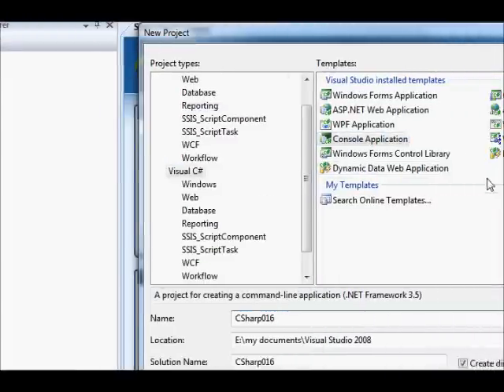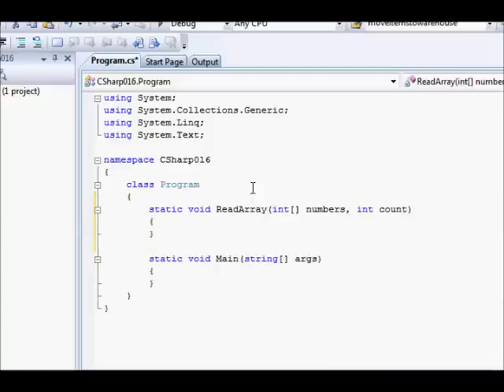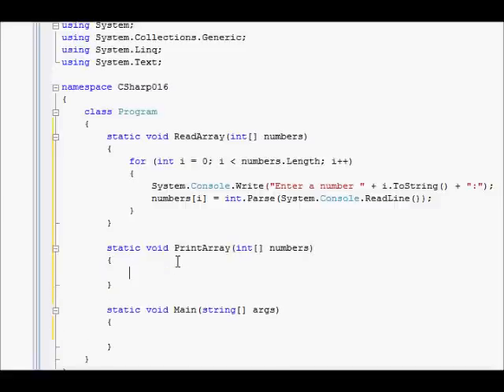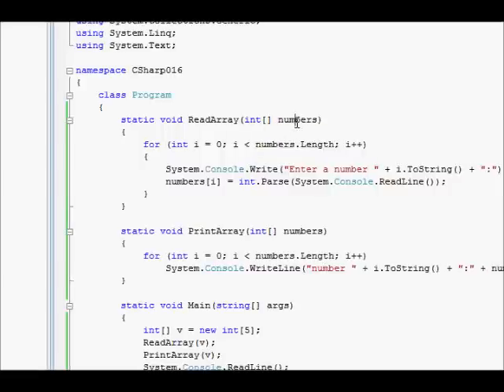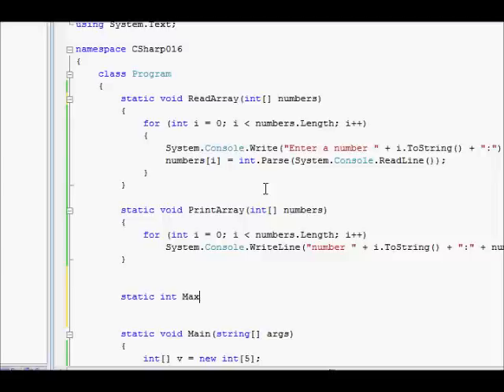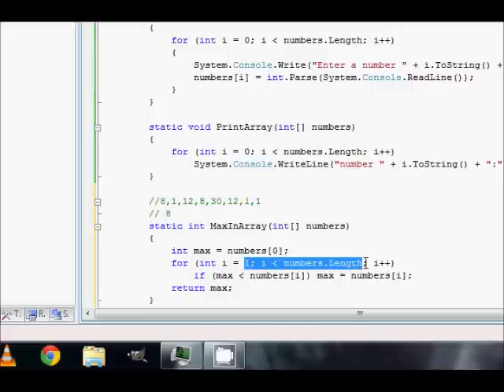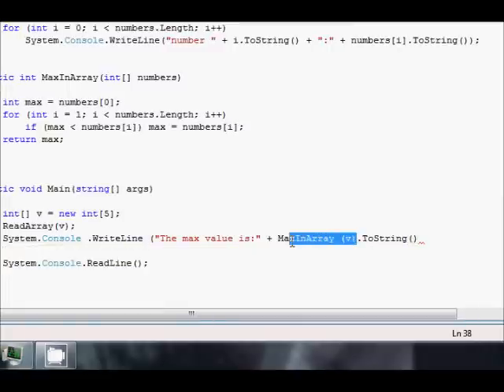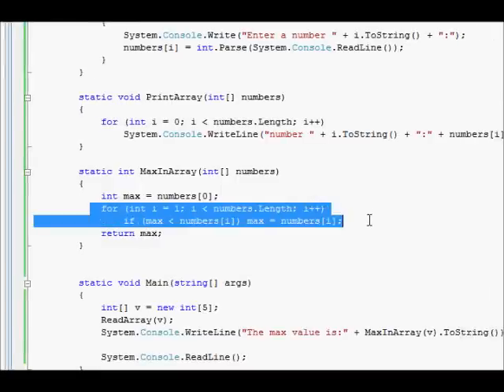Programming in C# 016 - Find max value in an array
This C# tutorial shows you how to find the maximum value in an array.